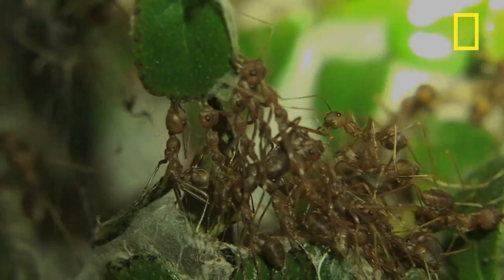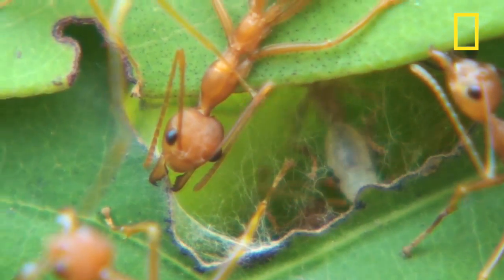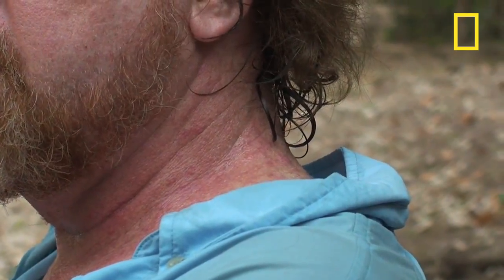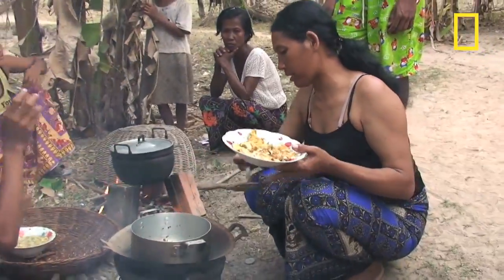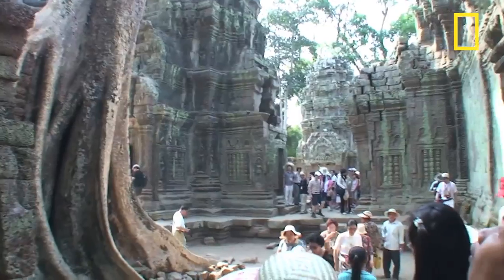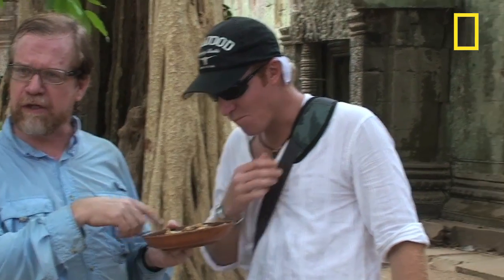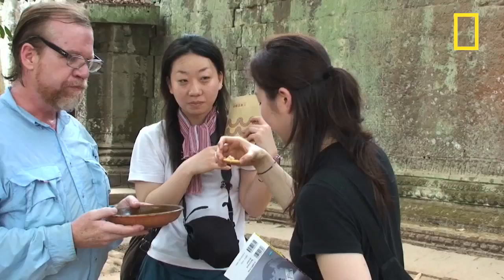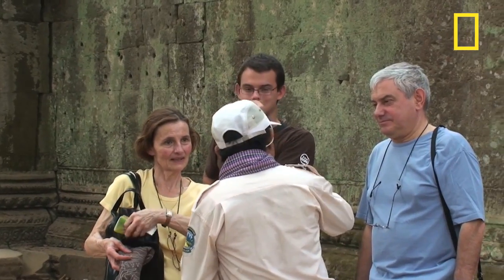Weaver Ants... on the Menu | National Geographic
Mark "Dr. Bugs" Moffett samples the local delicacy in Angkor Wat, Cambodia.

Videography by Melissa Wells.